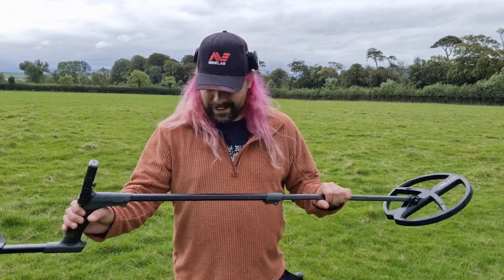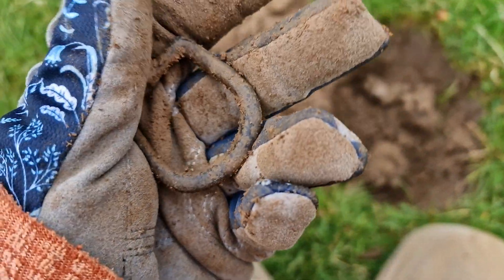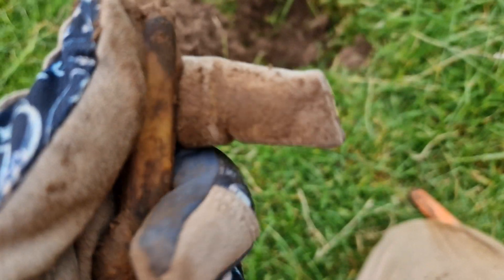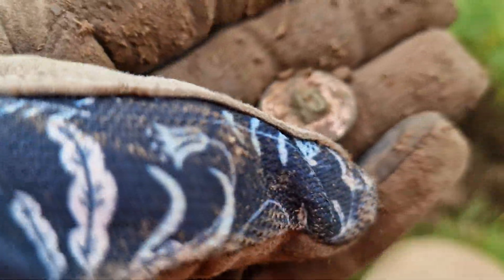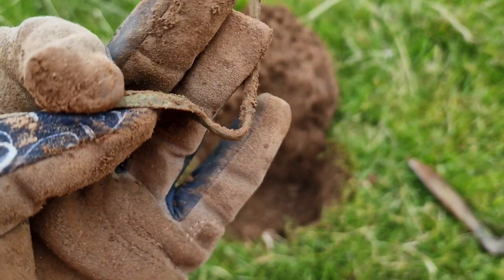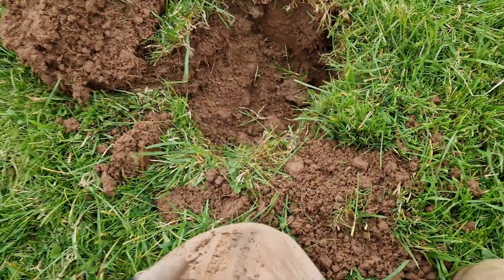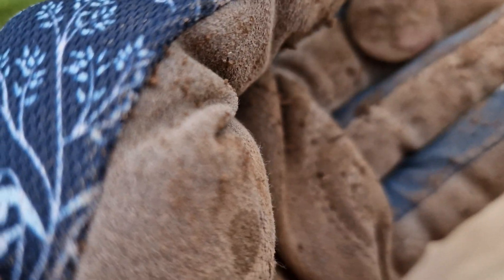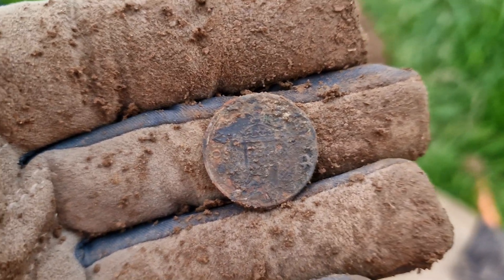I Bought An XP Deus 2 And I Love It! Metal Detecting Wales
Ive just bought the XP Deus 2 metal detector and I couldn't be more happy, I was worried that I was going to find the detector hard to understand as I have always used Minelabs but i was wrong and I really love This metal detector